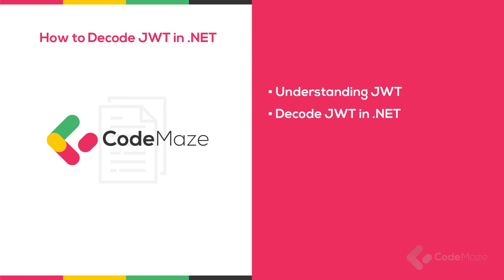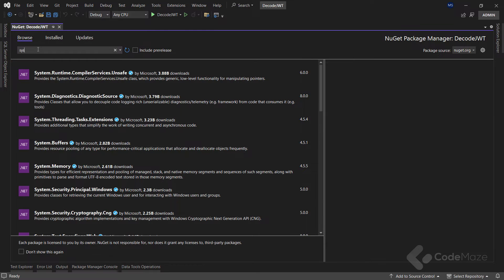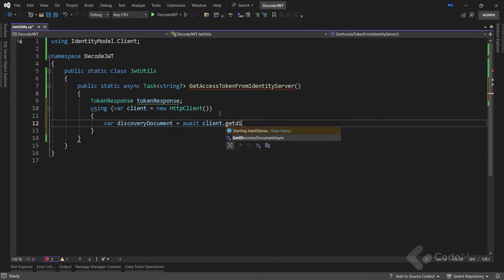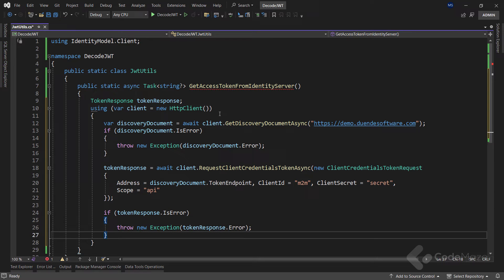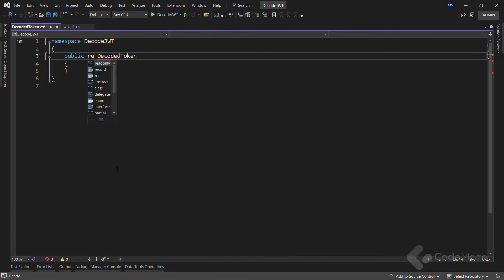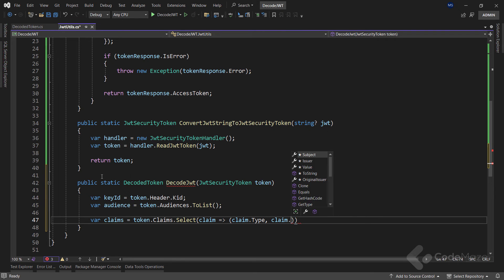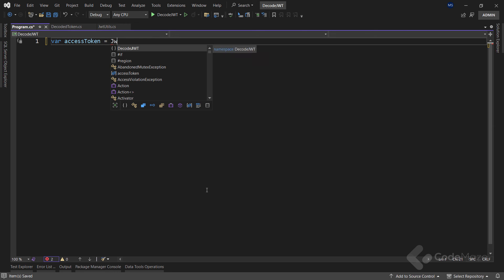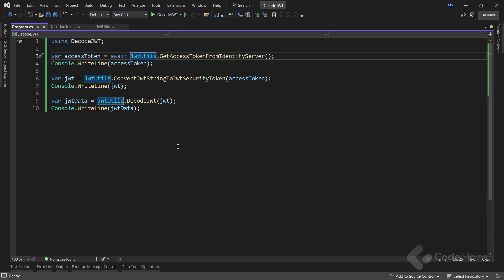How to Decode a JWT in .NET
In today’s interconnected web ecosystem, all communicating parties must ensure secure authentication and data exchange. One popular way is through JSON Web Tokens (JWTs). It’s a proven way of implementing Bearer Token Authentication and securing APIs. In this video, we will examine the key elements that enable us to decode a JWT in .NET.